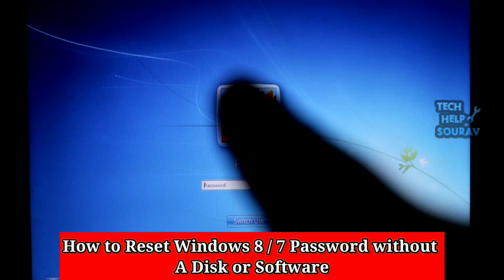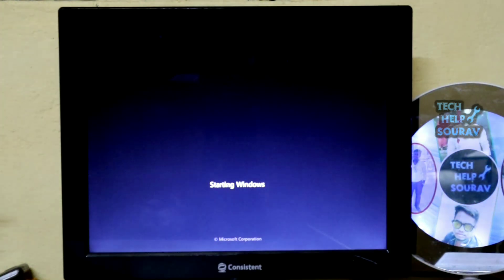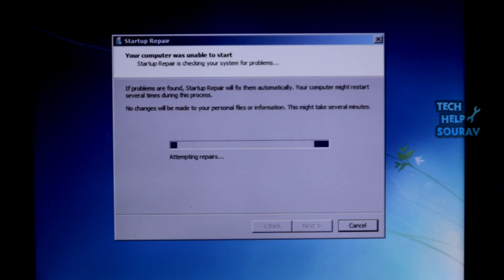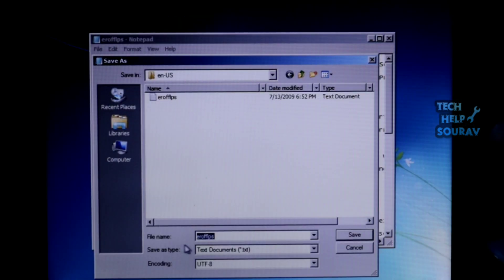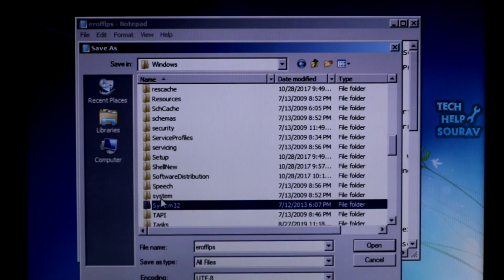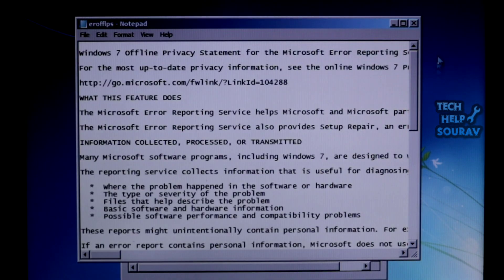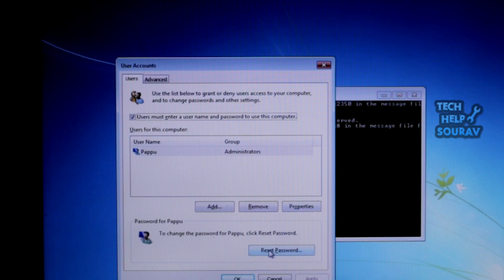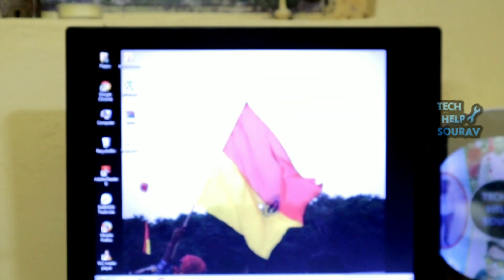How To Reset Forgotten Windows 8 / 7 Password Without A Disk or Software | No Data Loss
Hey Guys Sourav Dutta Here And Today i am Going To Show you How To Reset Forgotten Password In Windows 7 Without Losing Data

how to reset windows 7 password using command prompt without disk